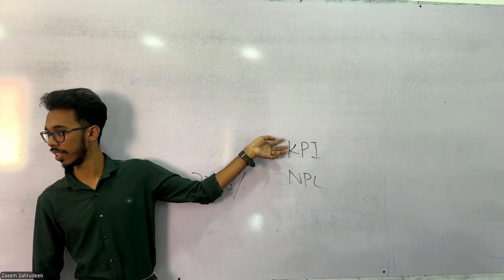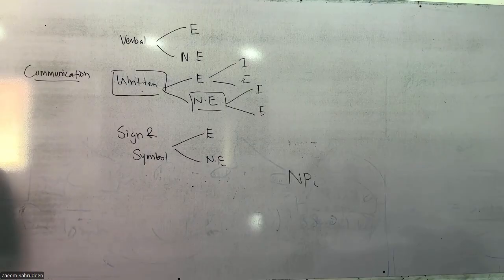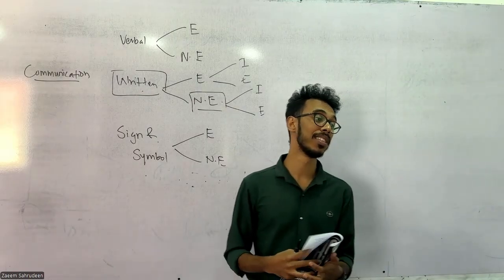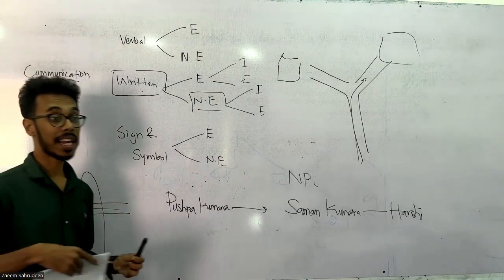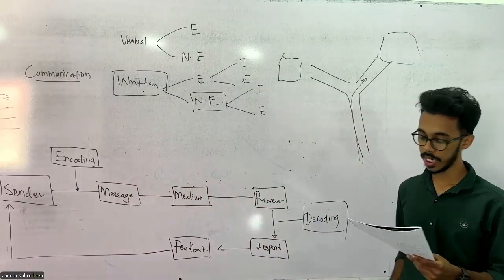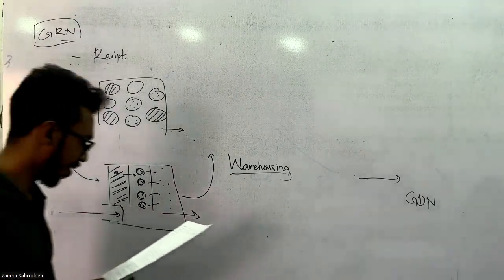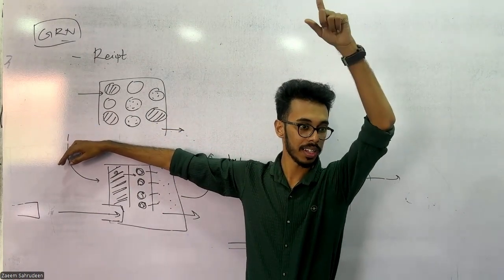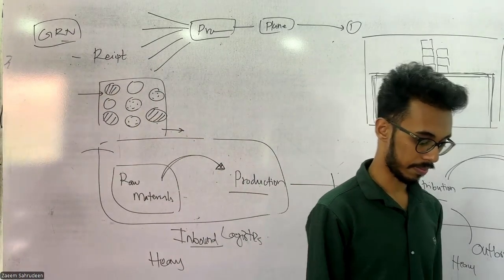A/L Business Studies | Unit 09 & 10 – Communication and Transportation | English Medium Revision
In this lesson we discuss Unit 09 & Unit 10 – Communication and Transportation, two important topics in the A/L Business Studies syllabus (English Medium).

Communication and transportation systems play a major role in business efficiency, coordination, and global trade. Understanding these concepts helps students apply theory to real-world business situations.

📚 Topics Covered

• Business communication and its importance
• Types of communication in organizations
• Barriers to effective communication
• Modern communication technologies
• Transportation systems in business
• Importance of logistics and transportation
• Role of transportation in economic development

These topics are frequently tested in the A/L Business Studies examination, making them essential for students preparing for the final exam.

✔ A/L Business Studies 2026 candidates
✔ A/L Business Studies 2027 students
✔ English Medium Business Studies learners
✔ Students looking for clear revision explanations

📲 Want Full Revision Support?

Join our A/L Business Studies Revision Program for structured learning and exam preparation.

✔ Theory revision
✔ Weekly model papers
✔ Past paper discussions
✔ MCQ practice sessions
✔ Trial examinations

📍 Politeway – Negombo